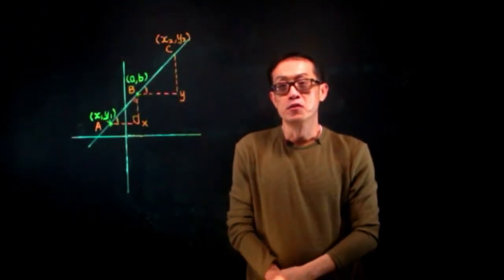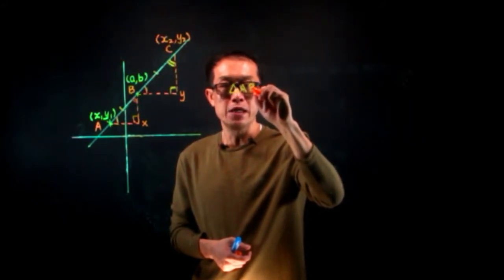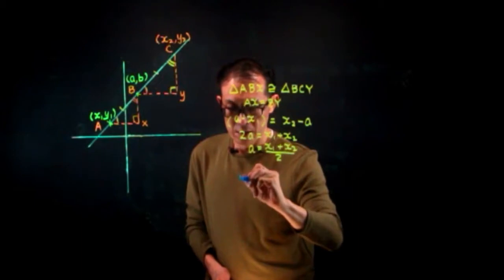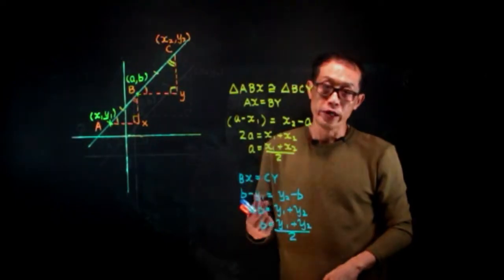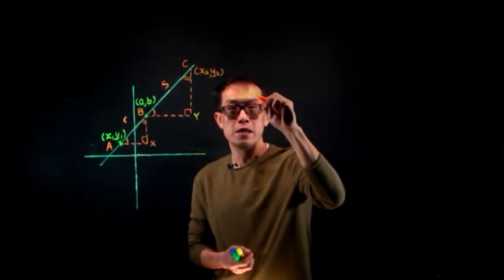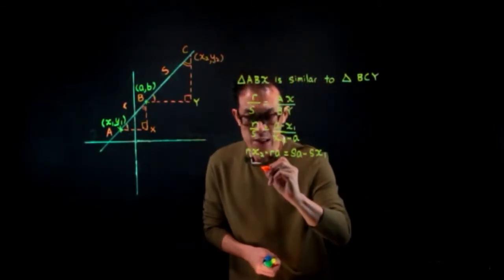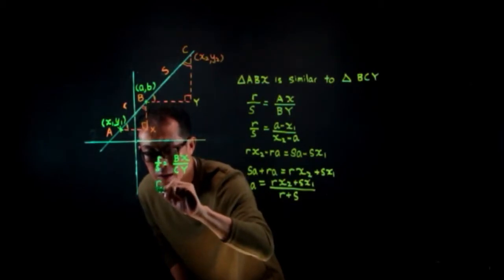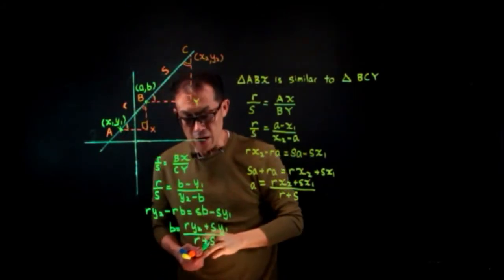mid point and ratio theorem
This video discuss the mid point and ratio theorem